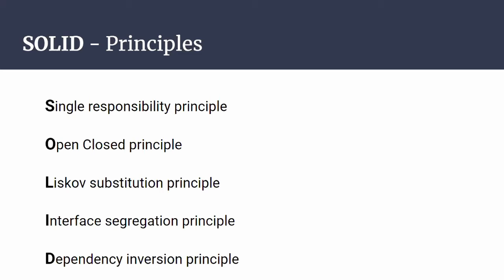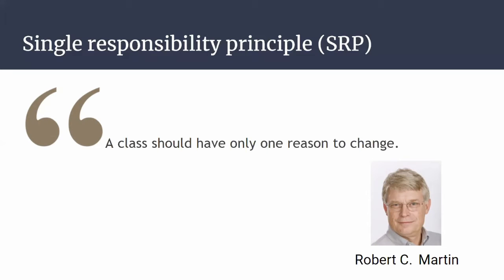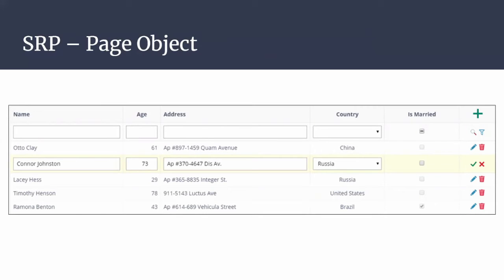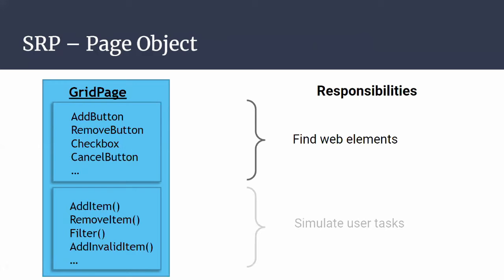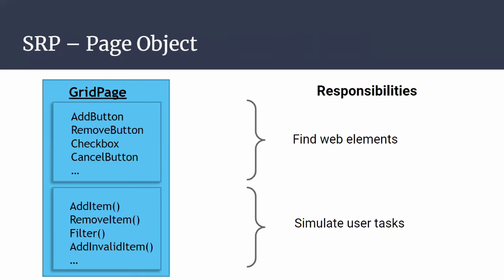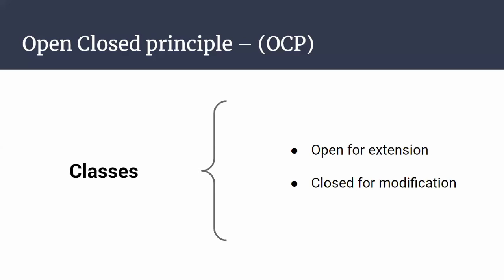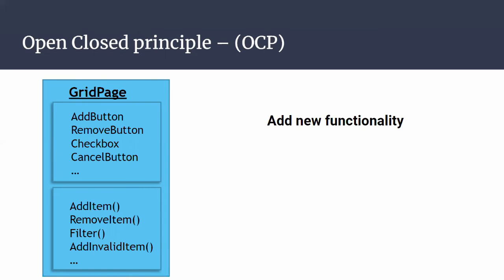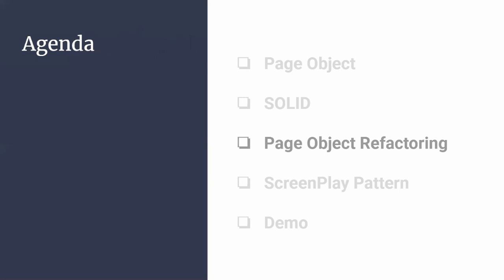How to avoid large classes in page objects implementations?